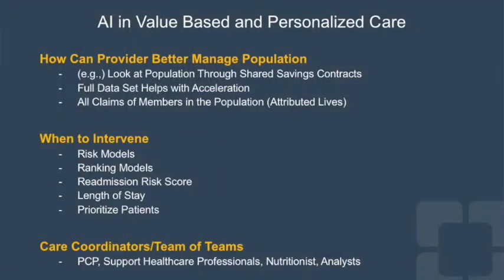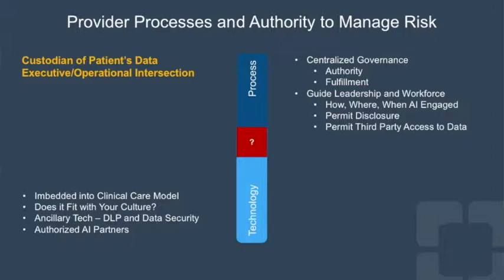Insider Event 2019 - Kevin Mooney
Kevin Mooney, Senior Director of Enterprise Data Governance at the Cleveland Clinic Foundation, discusses creating a culture of data empathy.